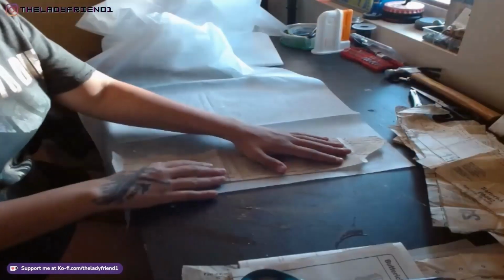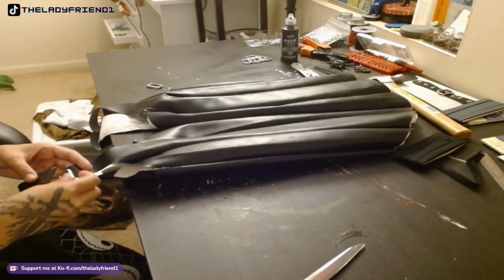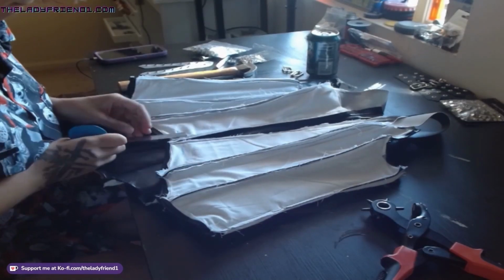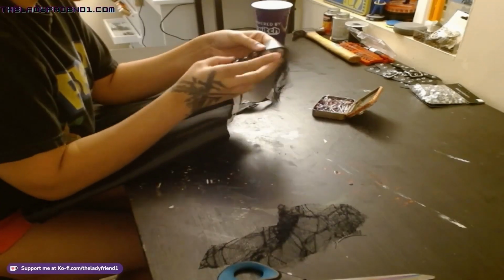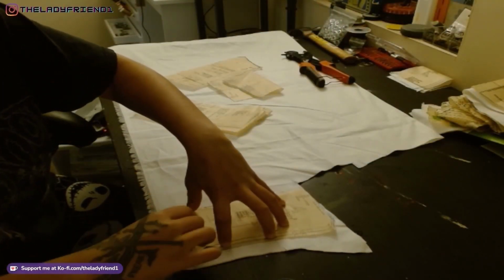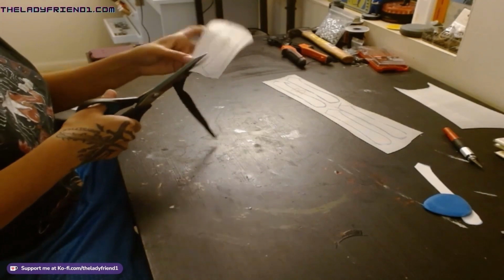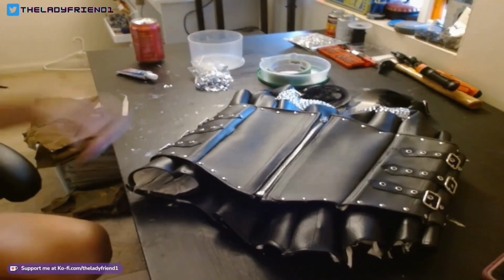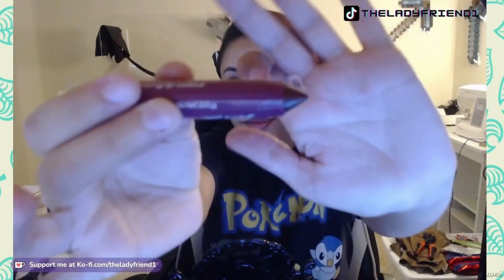How to Cosplay Amber Sweet - Zydrate Anatomy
If you also are a fan of the niche rock opera Repo! The Genetic Rock Opera, then you too might be addicted to the sound track and looking to dress up while you jam out. This compilation video will go over the entirety of how to cosplay Amber Sweet, specifically her Zydrate Anatomy look. From corset to makeup, learn how I put this all together.

Find Me!

Want to cosplay too? Find what I use here and the cosplay stuff I sell:

00:00 Introduction
00:23 Corset
07:24 Makeup